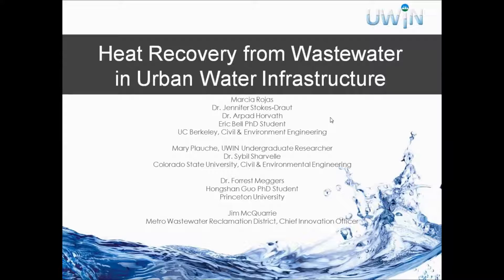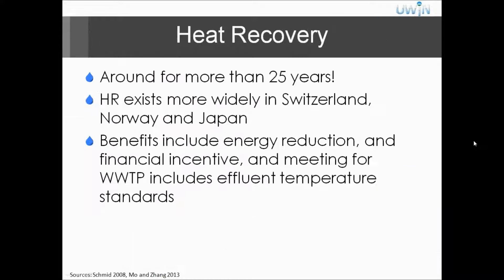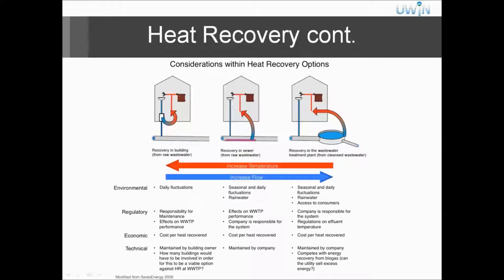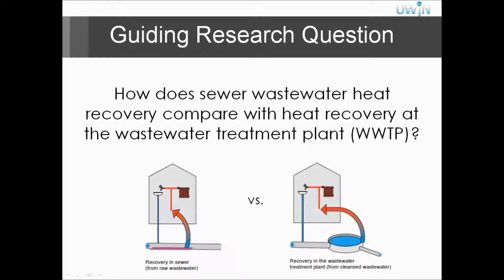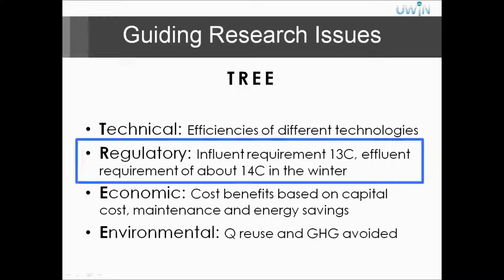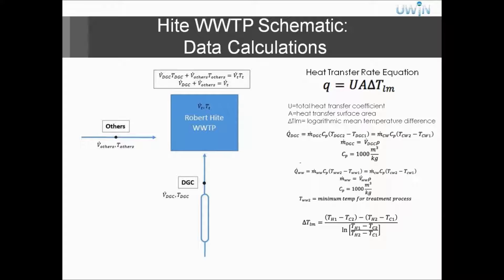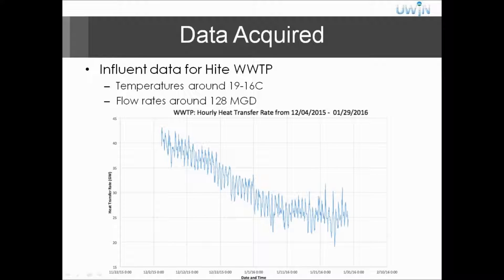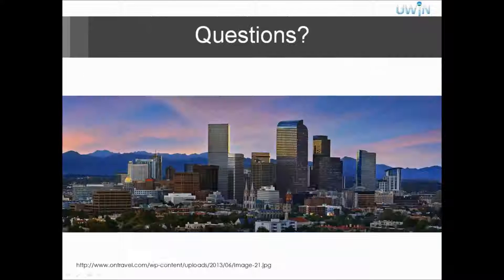Marcia Rojas: Heat Recovery from Wastewater in Urban Water Infrastructure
Summer 2016 was the first year the Urban Water Innovation Network (UWIN) offered an Undergraduate Research Program (URP). Ten students started the 8-week program with a 3-day kickoff meeting at Colorado State University in Ft. Collins in early June. Each student conducted cutting edge, transdisciplinary research of immediate relevance to people in urban areas working with mentors in the social sciences, natural sciences or engineering.

The culmination of the students’ research efforts are presented in this symposium.  Each student presents their research project in a 20 minute video.